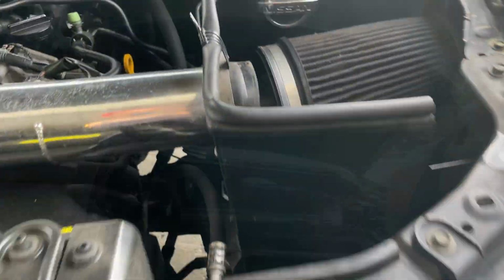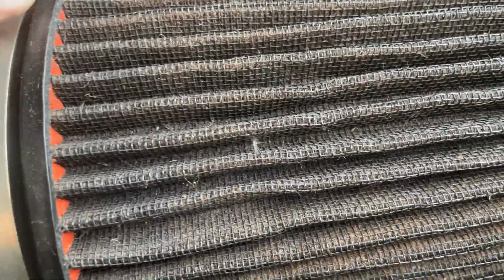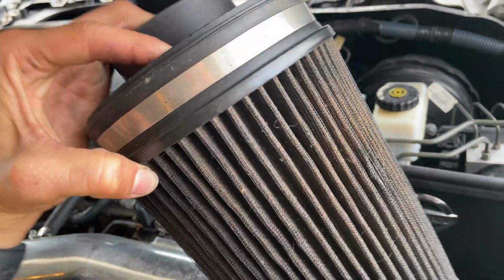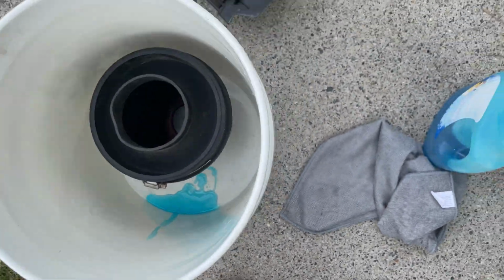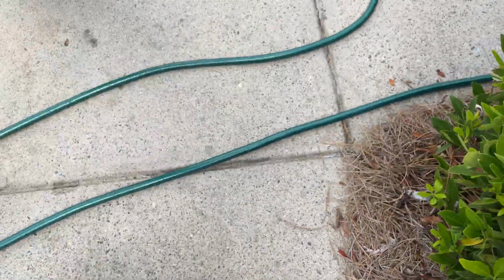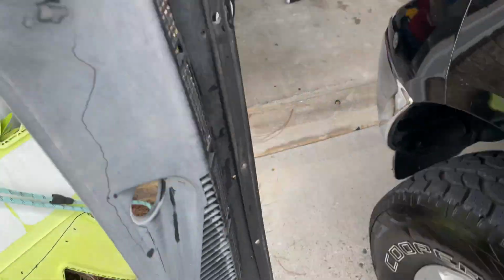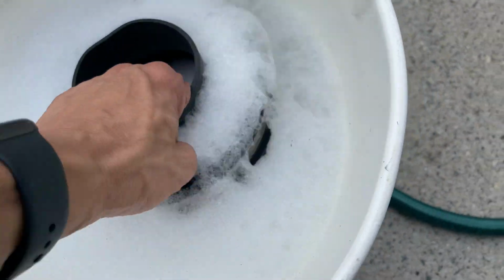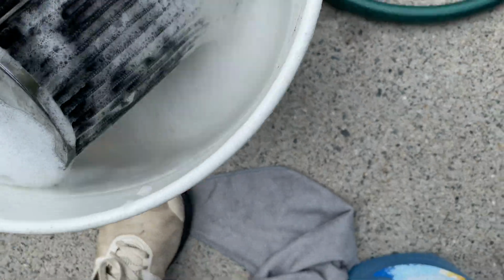HOW TO CLEAN YOUR AFTERMARKET AIR FILTER AT HOME WITHOUT AN EXPENSIVE CLEANER (4K) TUTORIAL!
Not so detailed tutorial on cleaning an aftermarket air filter without an expensive solution from the auto parts store!